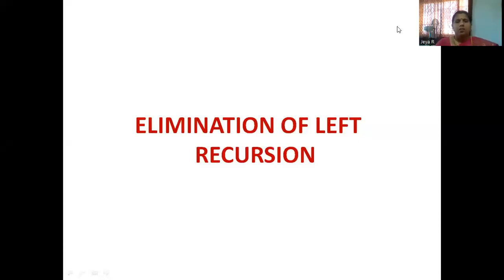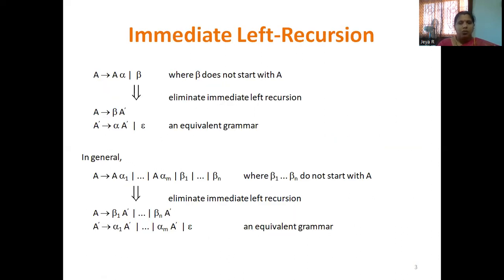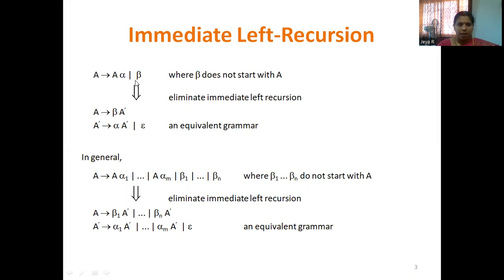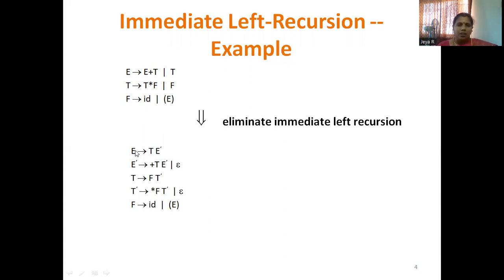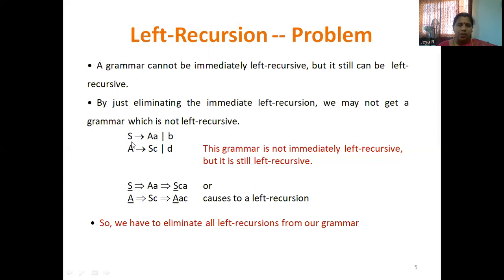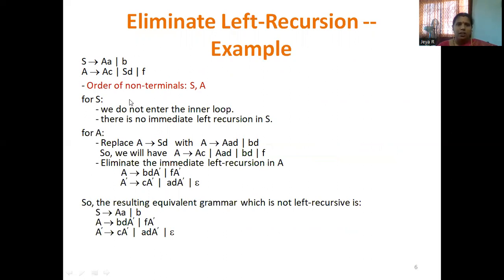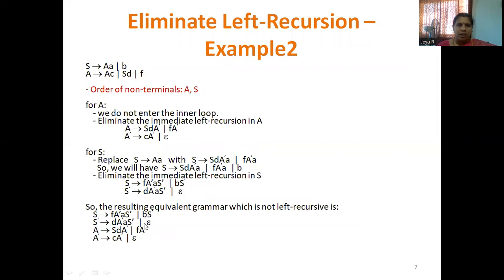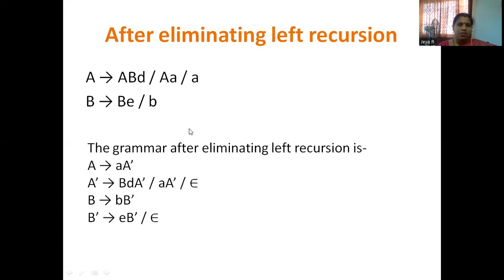Compiler Design:Elimination of Left Recursion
Video from Jeya